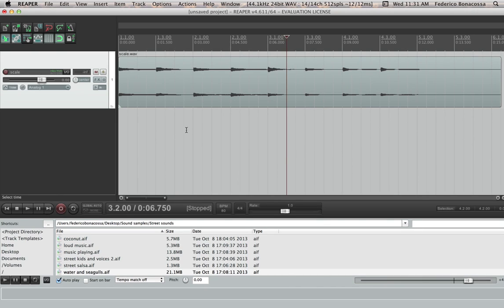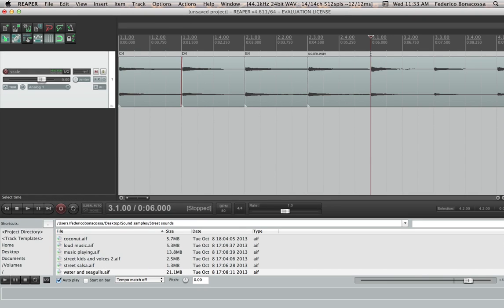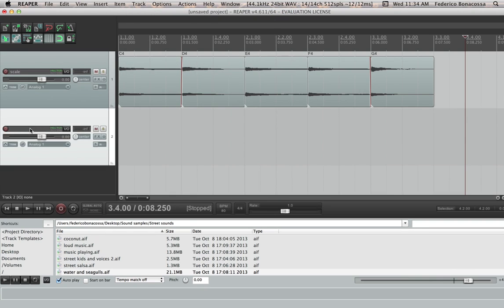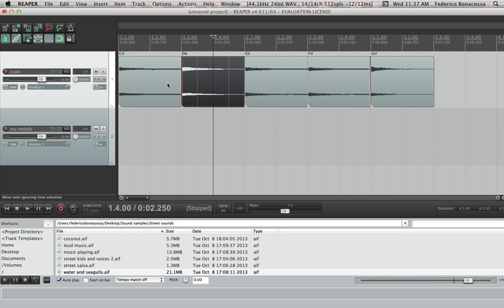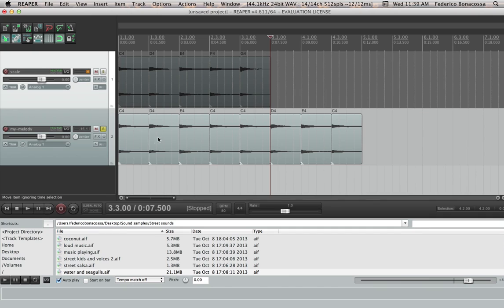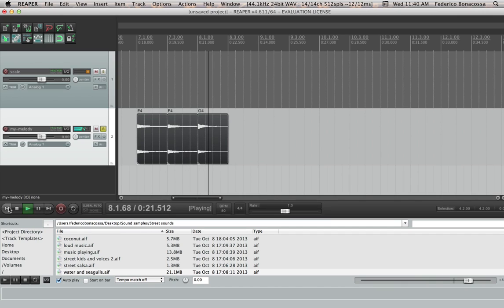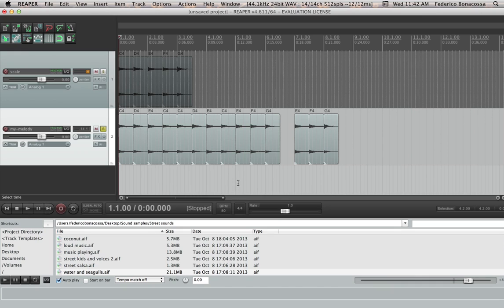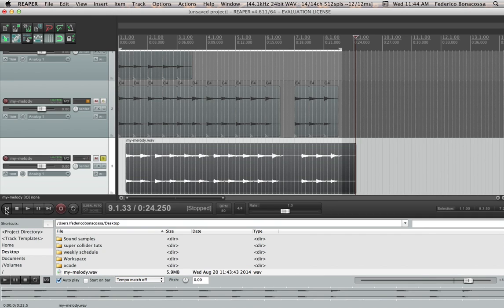module 6 video 2